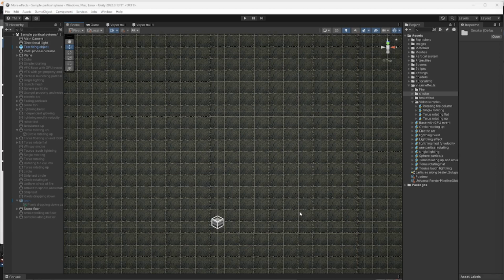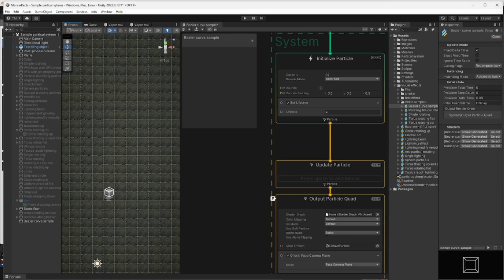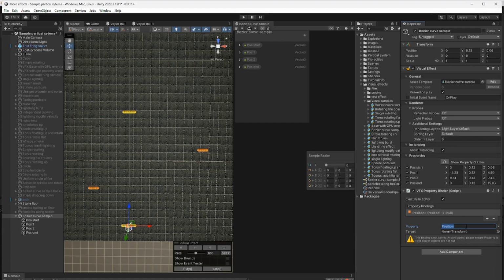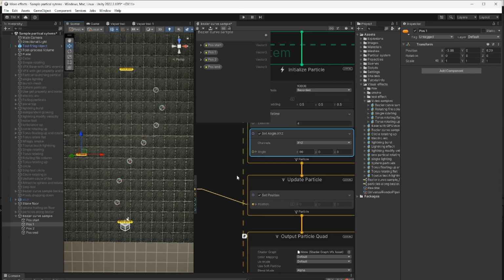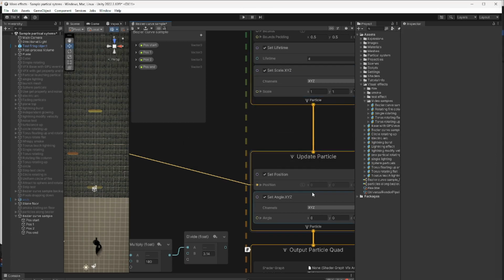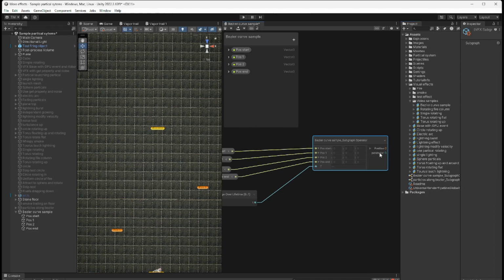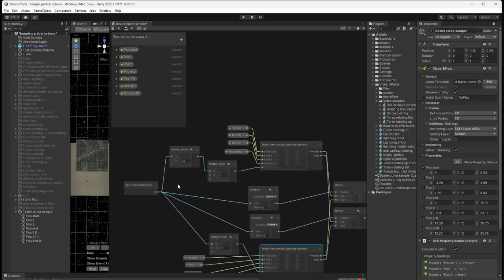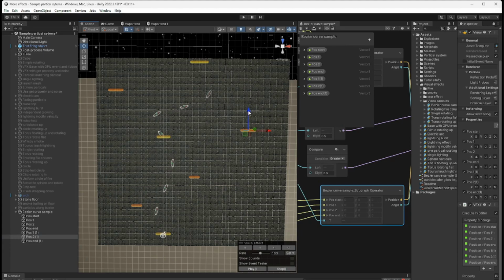Working with bezier curves in VFX graph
When working on the smoke traveling along the ground effect, I used the bezier curve node to create a path for my particle to travel. This is somewhat involved so I made this video to cover in detail how to go about creating and using the bezier curve in a VFX graph in Unity. I show how to bind the inputs of the bezier curve to game object positions in the scene, and also used the sub graph module in order to simplify the node in my VFX graph. Lastly I will rotate the particle to align with the motion along the curve so I can stretch the particle in the direction it is moving.

00:00 Introduction
03:10 Create the bezier curve node
05:20 Binding input to game objects in scene
10:50 Rotate the particle to align with the direction particle is moving
17:40 Create sub group
20:30 Add a second bezier curve